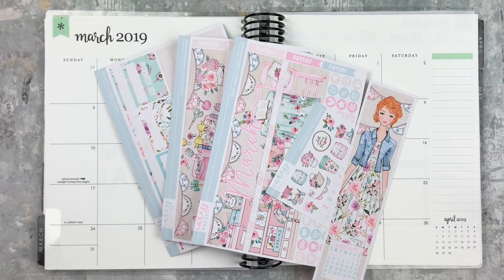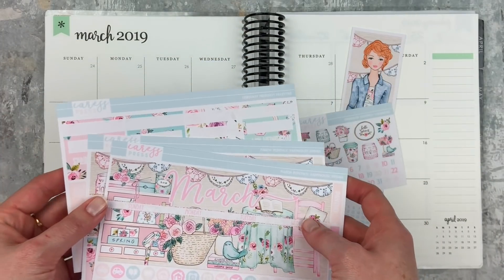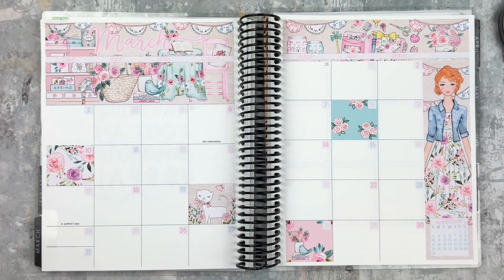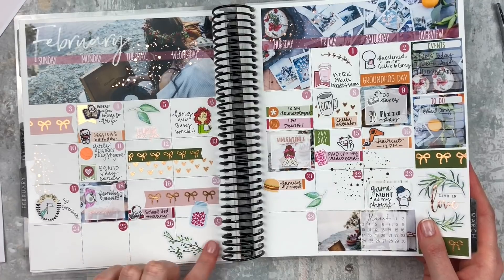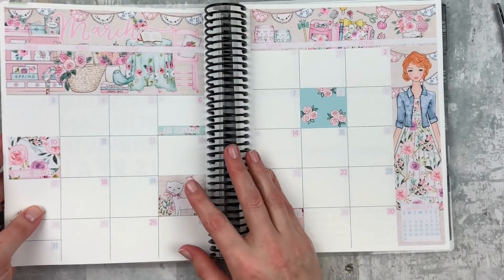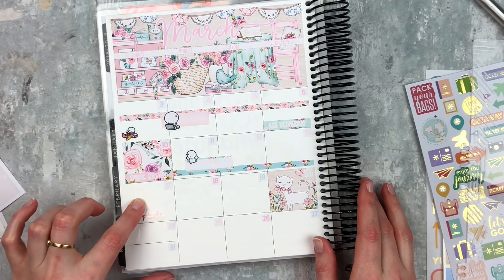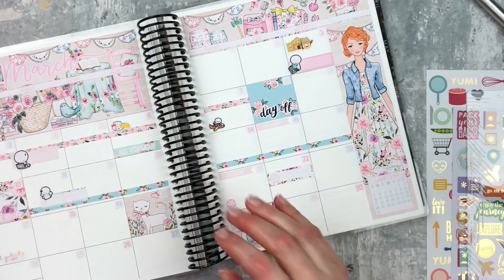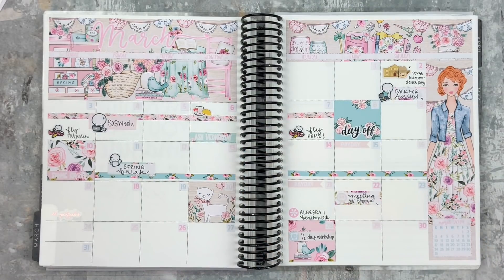MARCH MONTHLY PLAN WITH ME | ft. caress press | erin condren neutral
on the go planner | folio & EC petite planners: travel, wellness, monthly, & journal
teacher planner | EC teacher planner